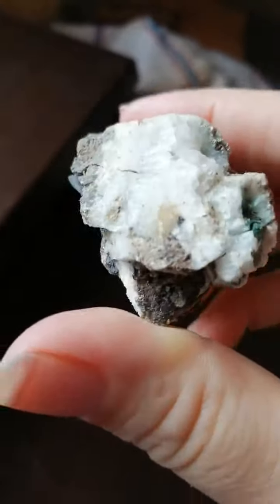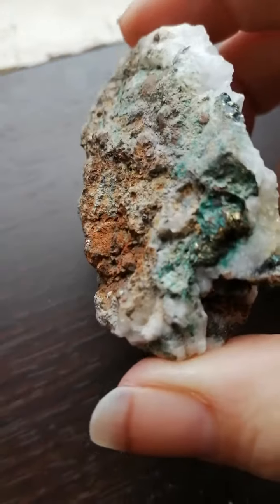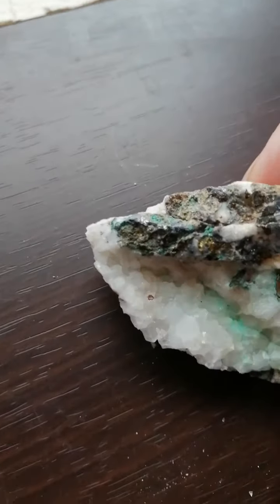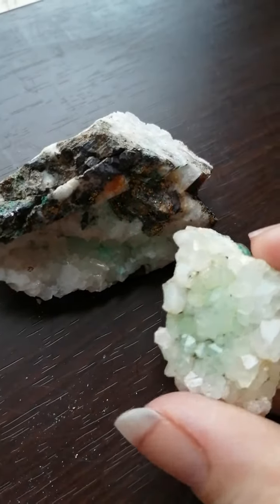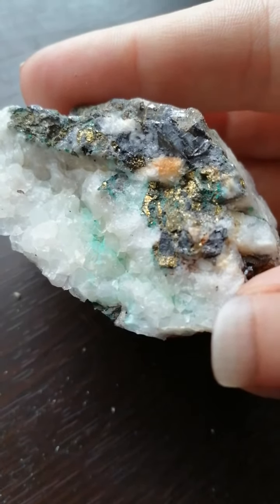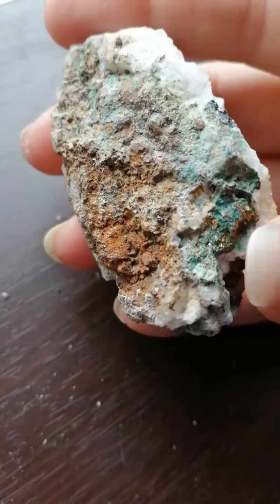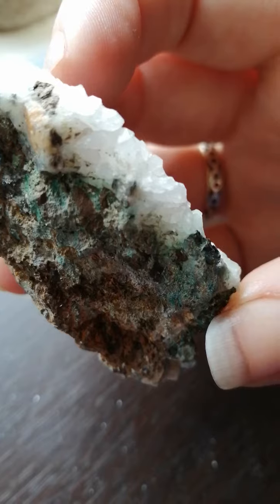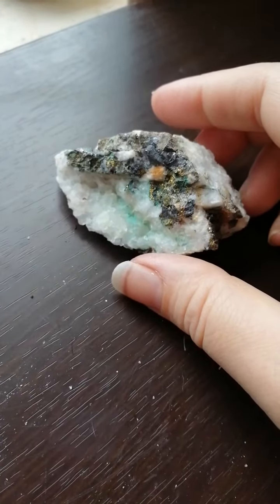Malachite and copper on and under white calcite with galena